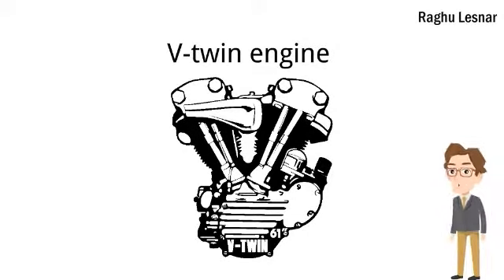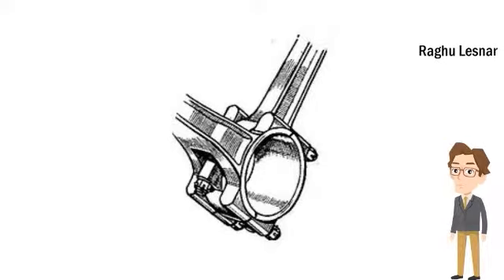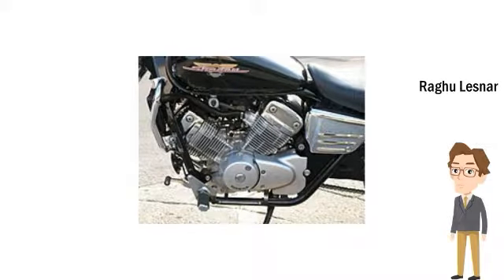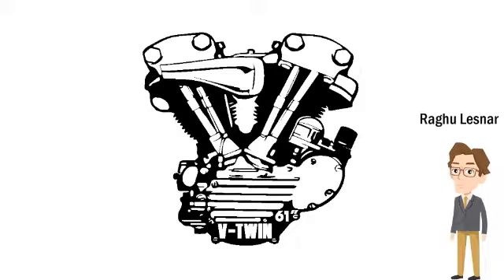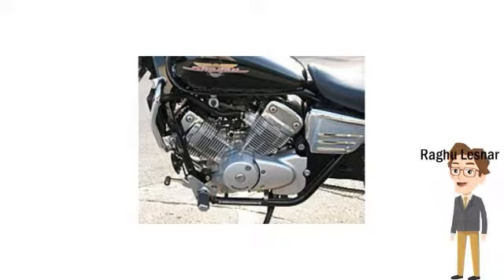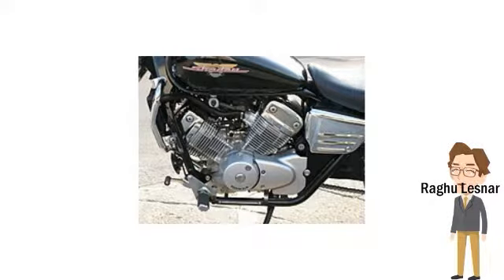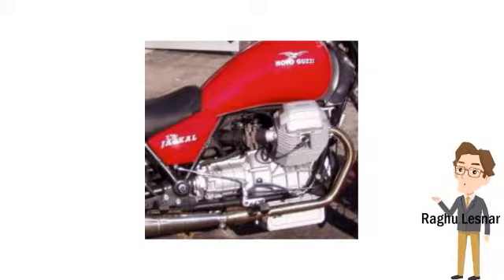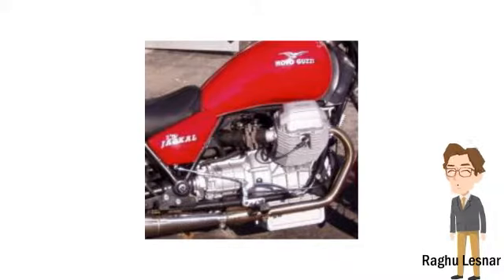How V-twin Engine Works? | Explanation | Raghu Lesnar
A V-twin engine, also called a V2 engine, is a two-cylinder internal combustion engine where the cylinders are arranged in a V configuration. Although widely associated with motorcycles, V-twin engines are also produced for the power equipment industry and are often found in riding lawnmowers, small tractors and electric generators.